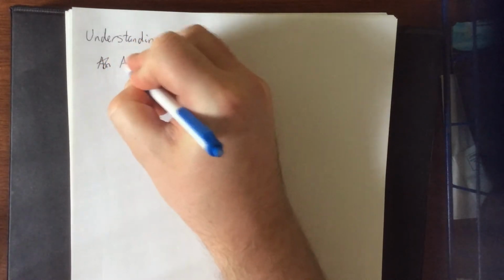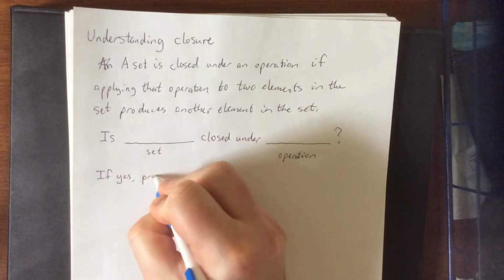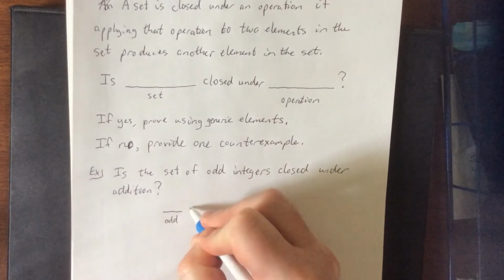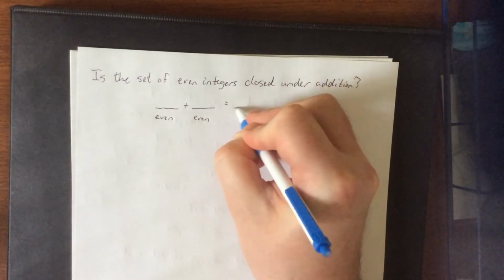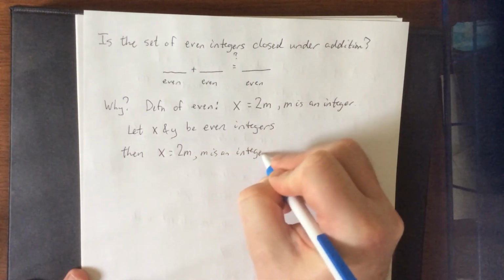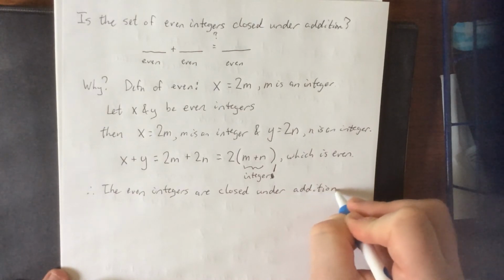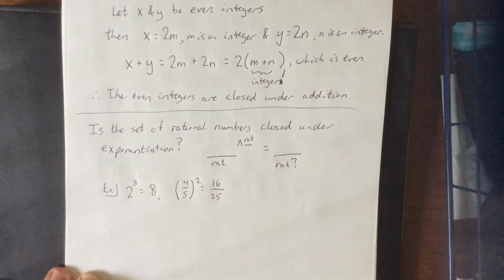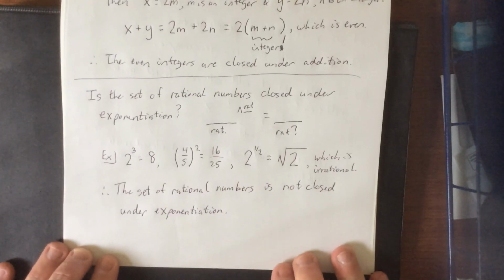Definition of closure